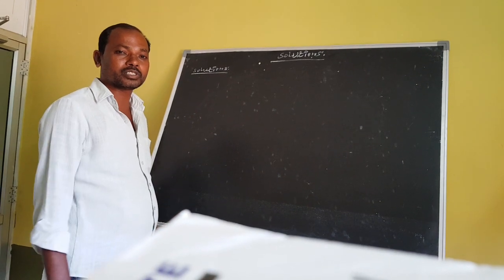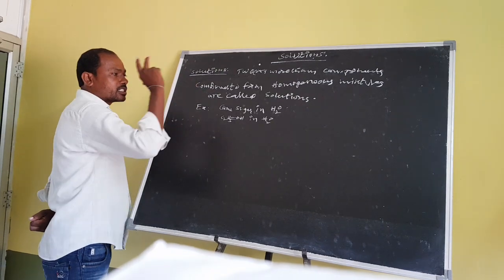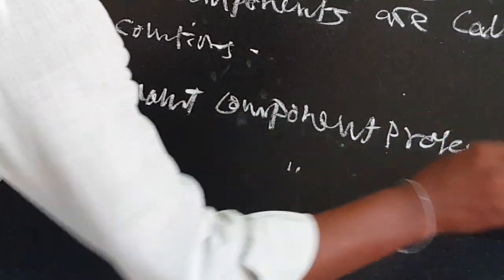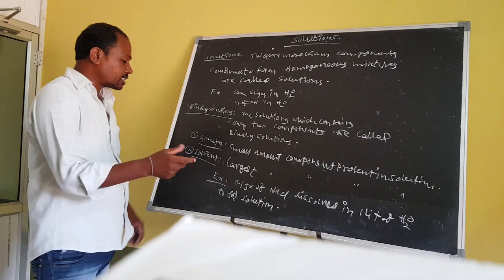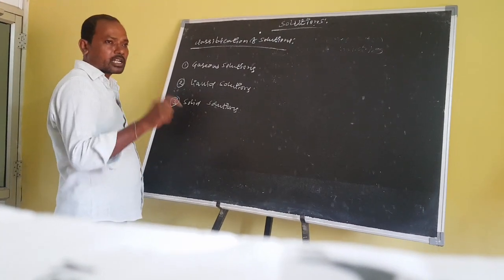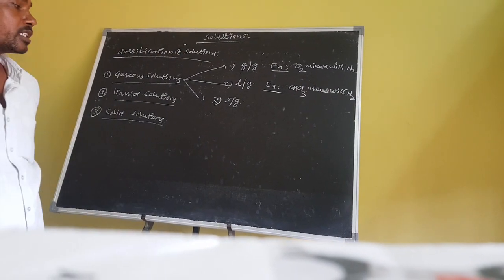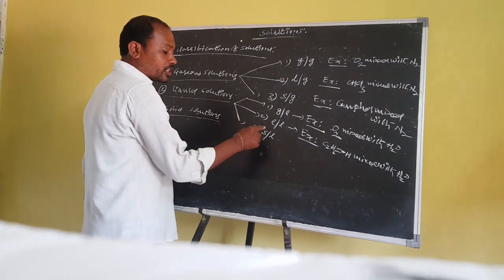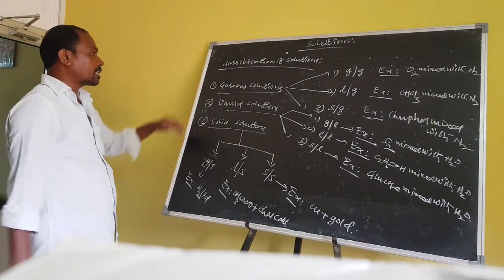Kakatiya Online Classes-Narsampet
Kakatiya
Chemistry-II
Topic: Solutions
Narsampet